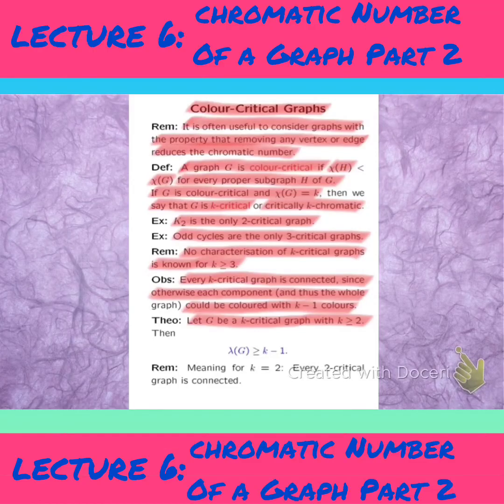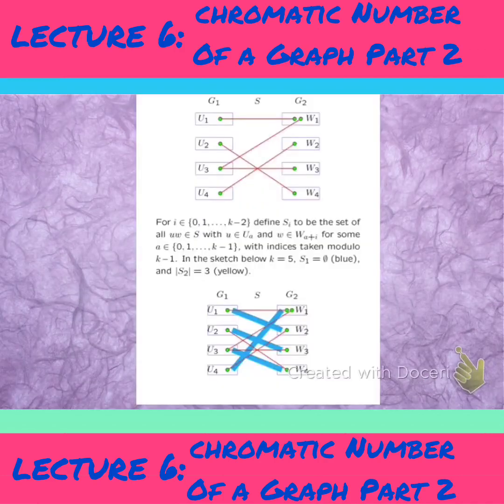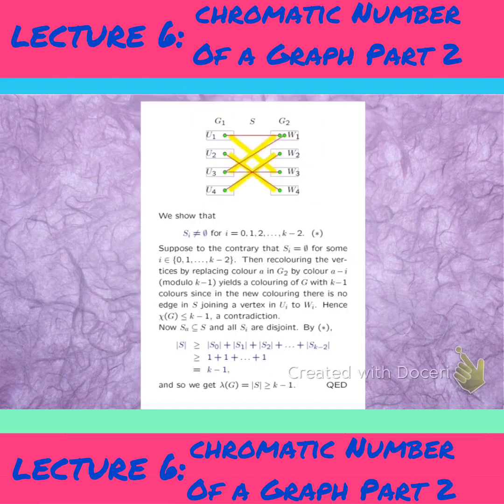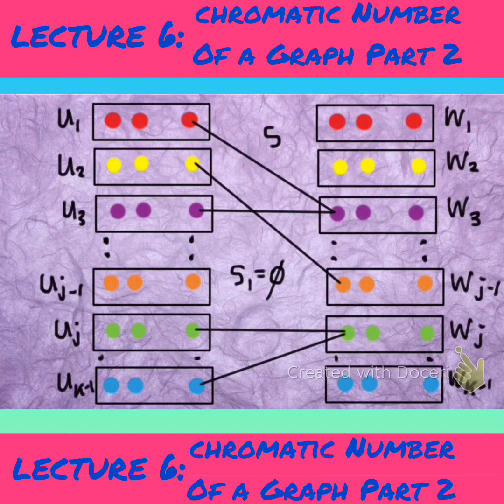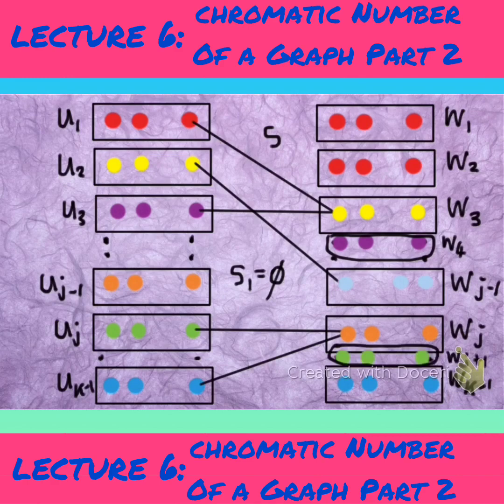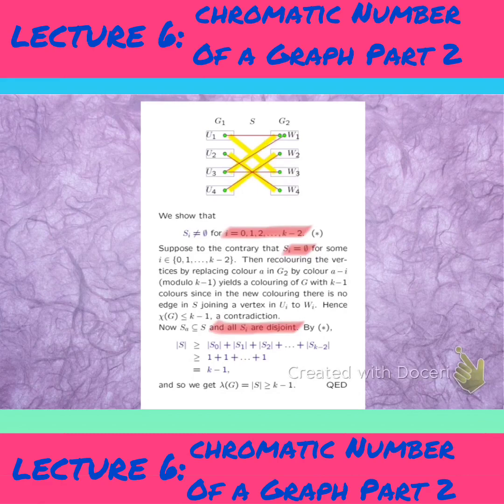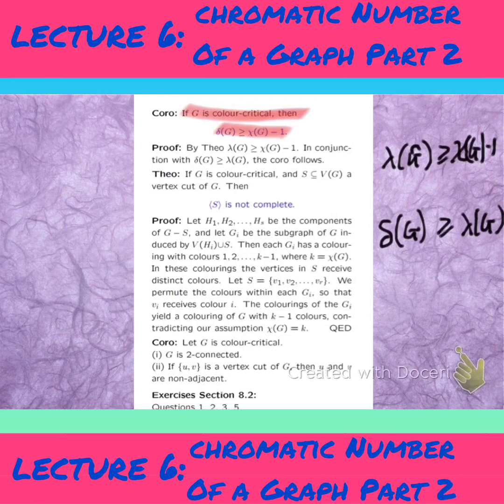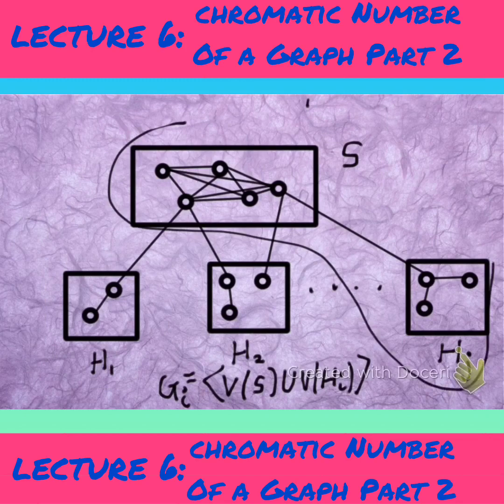MAT0067 Graph Theory Honours Lecture 6 Part 2